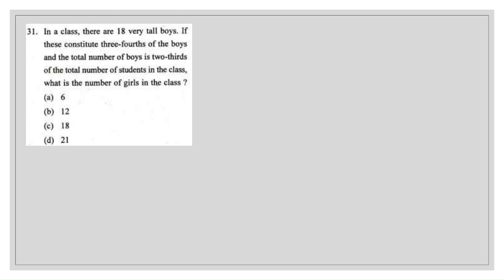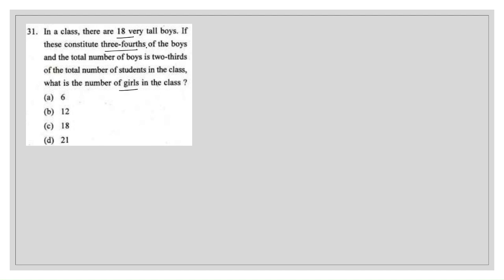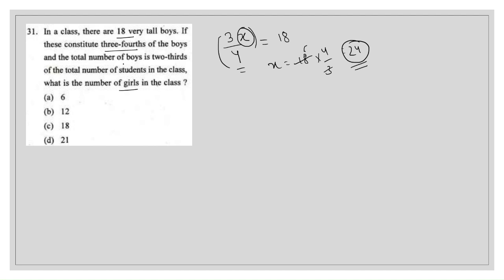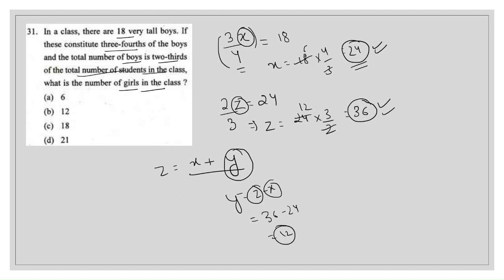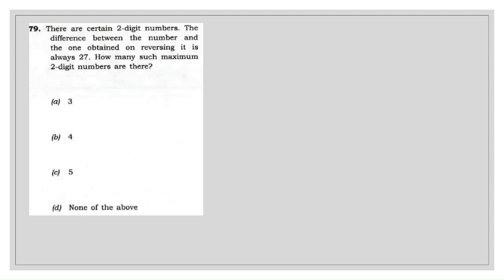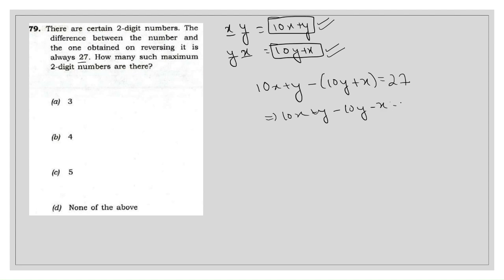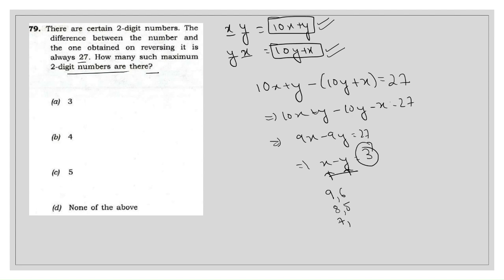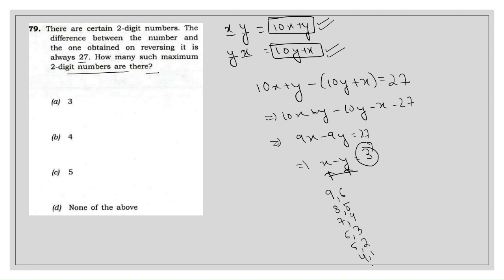NUMBER SYSTEM UPSC QUESTIONS UPSC CSE (2013-23) PART 5